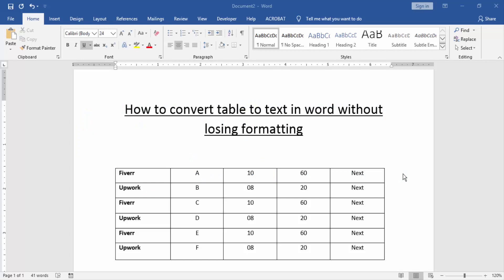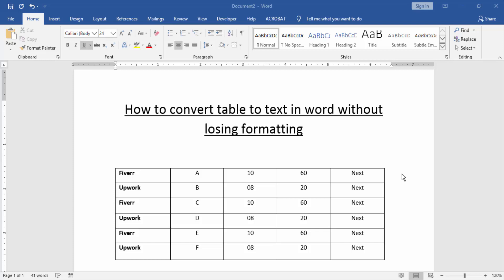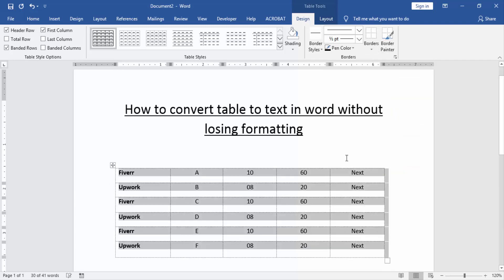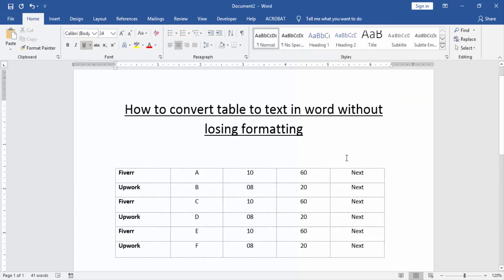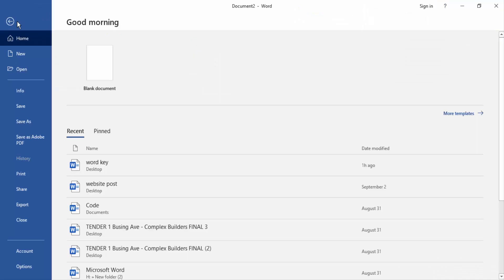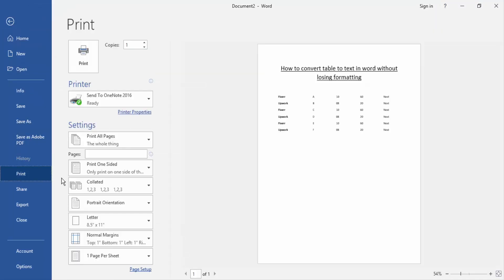How to convert table to text in word without losing formatting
In this video I will show you, How to convert table to text in word without losing formatting. Let's get started.